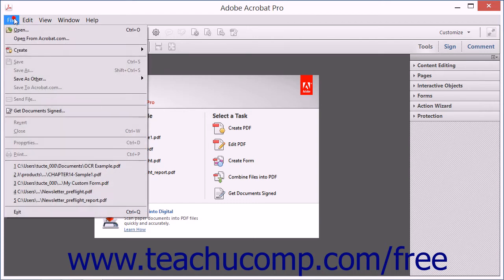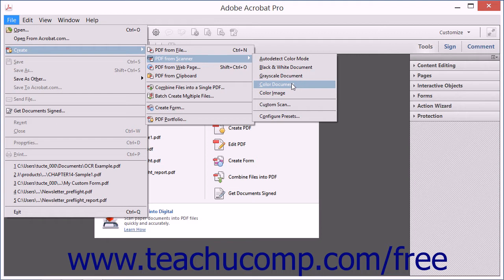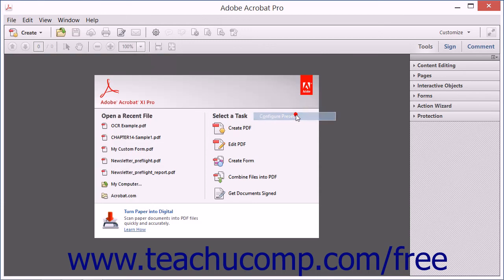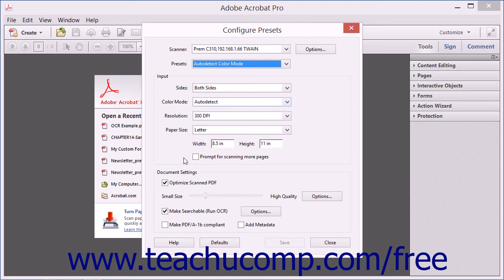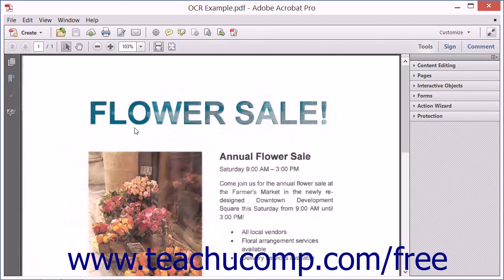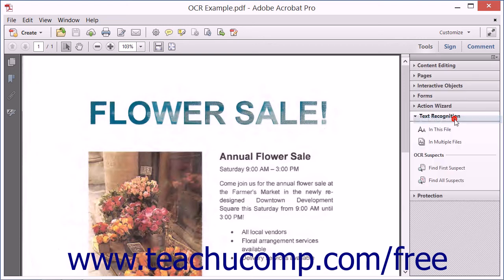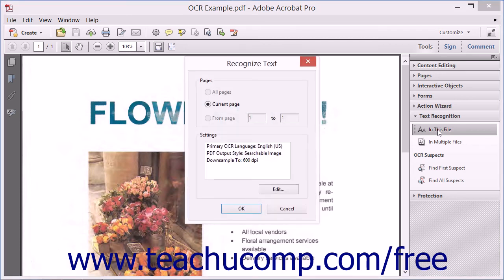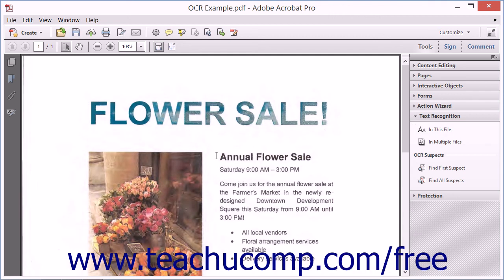Recognizing Text in a Scanned PDF - Adobe Acrobat XI Training Tutorial Course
Learn about Recognizing Text in a Scanned PDF in Adobe Acrobat XI Visit us today!